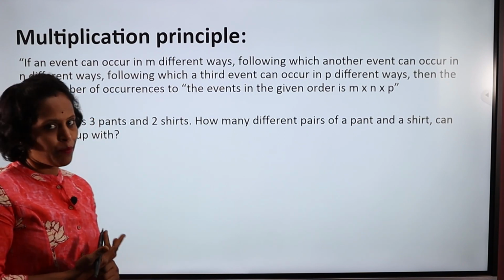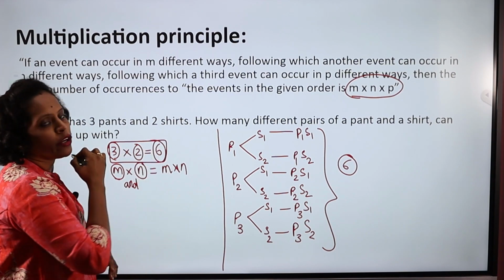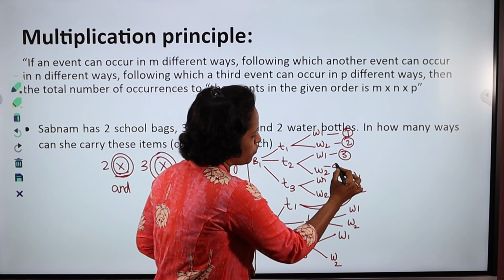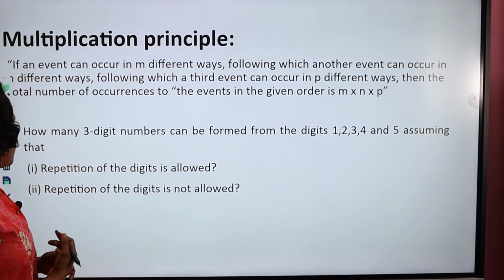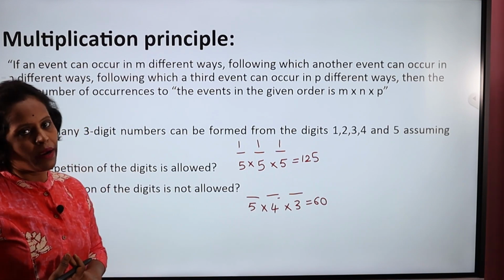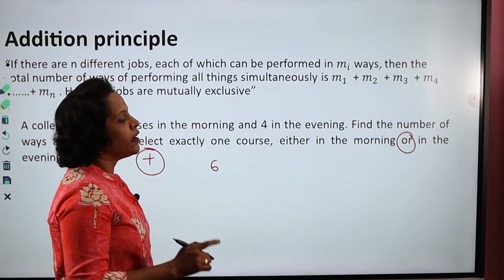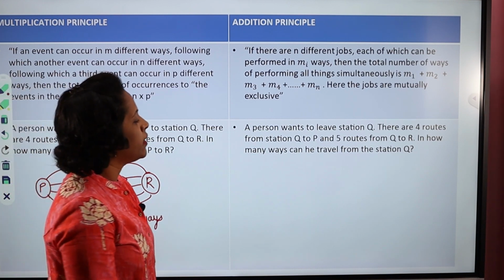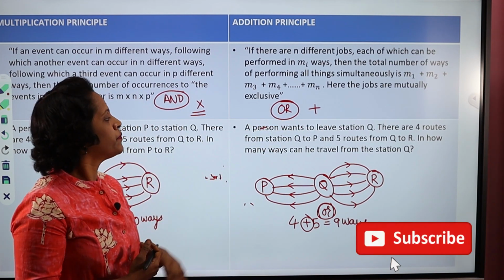Permutations and Combinations | Lesson 1: Fundamental Principle of Counting | EyeSuccess Academy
This video teaches you the basics of Permutations and Combinations